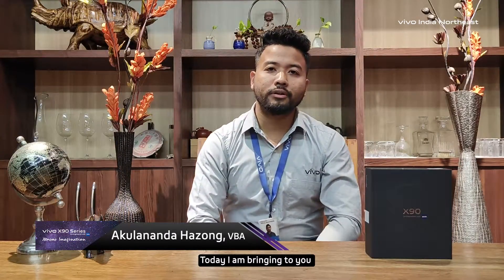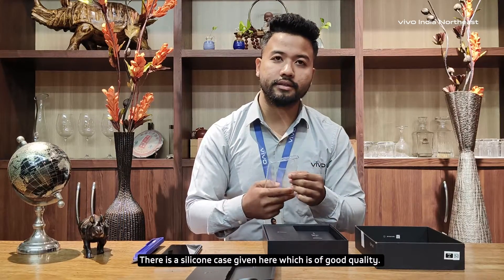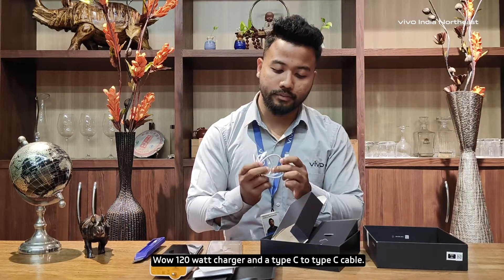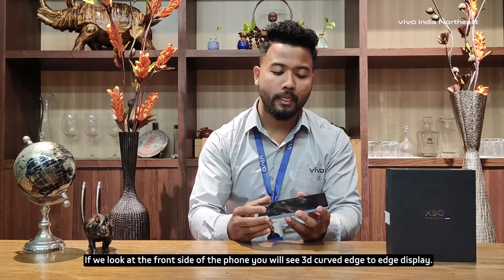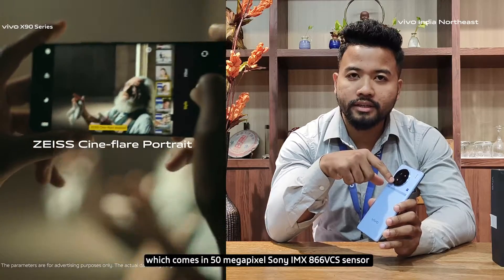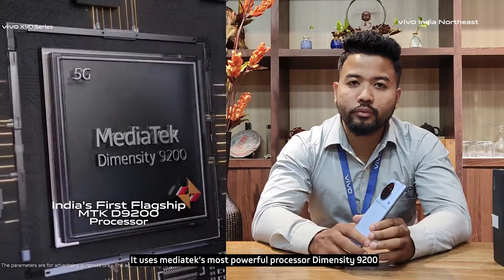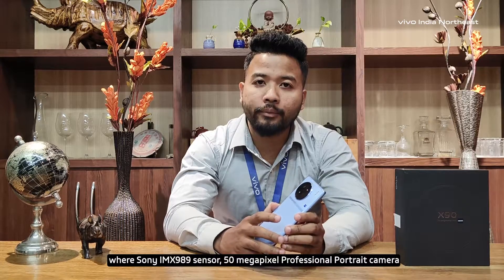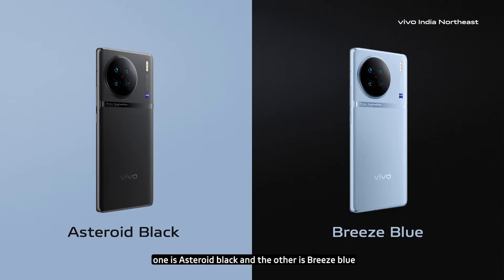vivo X90 Pro - Unboxing and Quick review ⚡| DSLR be aware ⚠️⚠️⚠️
Buckle up and get ready for an unforgettable ride!
With vivoX90Series in hand, capture the Xtreme and XploreTheUnexplored with all-new vivoX90Series review in Assamese